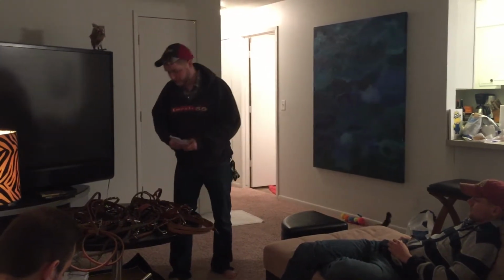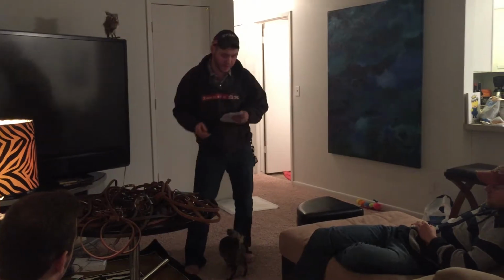Blake Informative Speech-What is a bit?